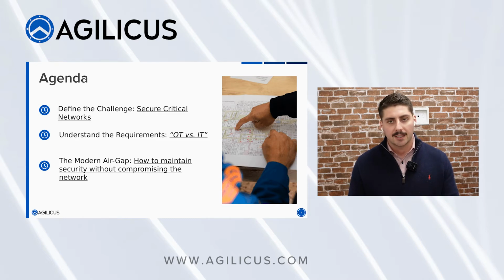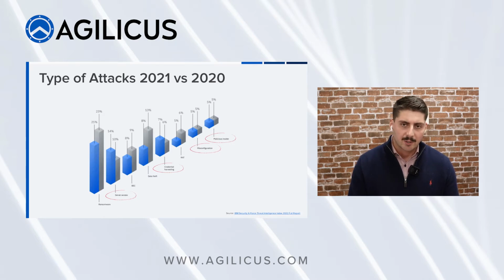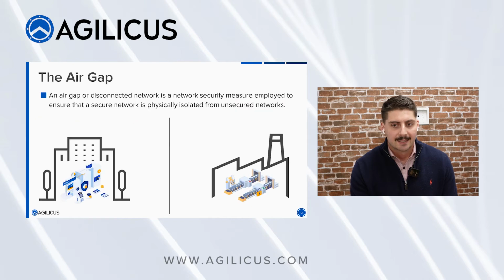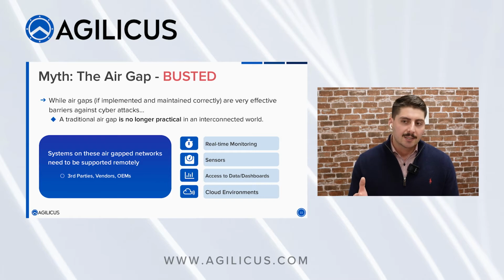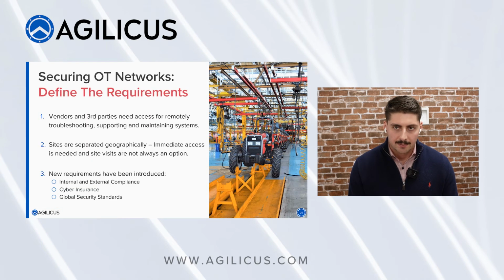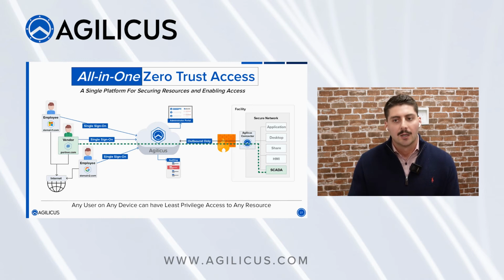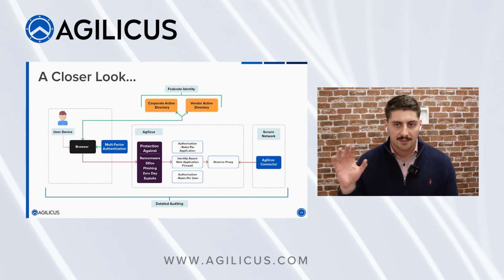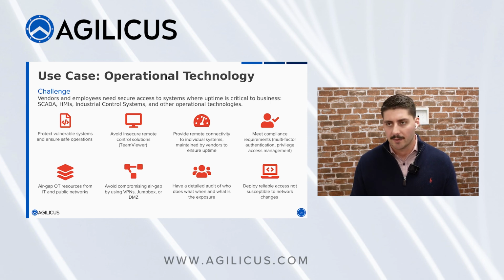The Modern Air-Gap for Manufacturing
The frequency of cyber attacks that are targeting manufacturing organisations has only accelerated with targeting and reconnaissance of Industrial Control Systems (ICS) reaching new heights. A significant attack vector affecting these critical systems is a broken air-gap where secure networks are remote accessible through insecure means such as a VPN. Manufacturing organisations need to enable remote access and enhance security - during this webinar we discuss the ways the Modern Air-Gap can do just that.

Tune in for a discussion on cybersecurity in the modern threat environment. We also explored what manufacturing organisations can do to enhance security without compromising on business critical remote access to their systems through a modern air-gap. Learn how this can all be achieved without a VPN, new hardware, client, or network changes.